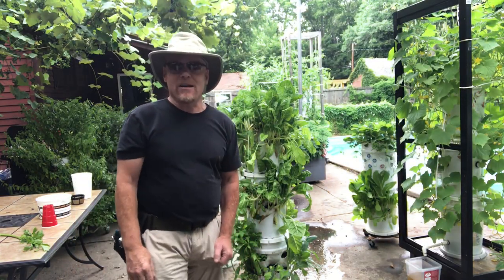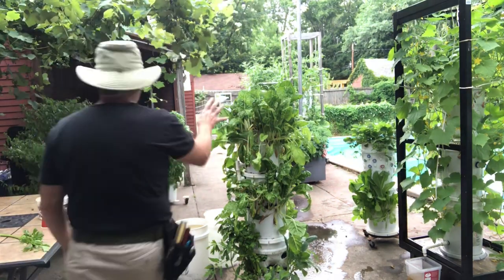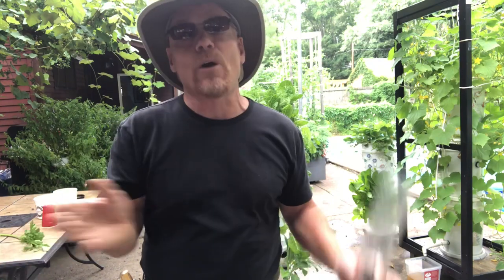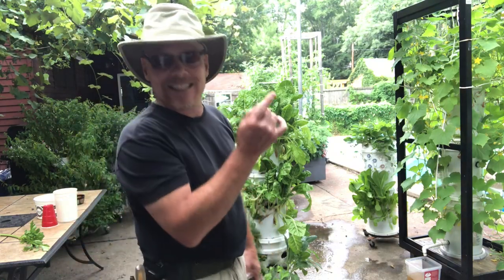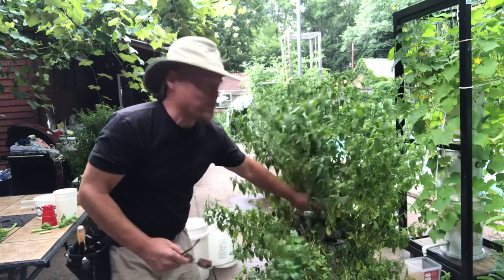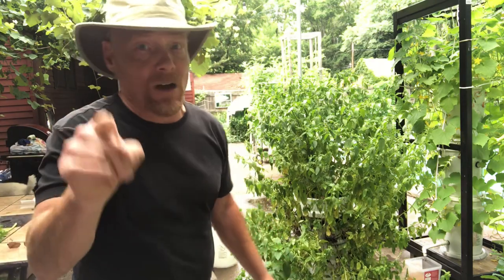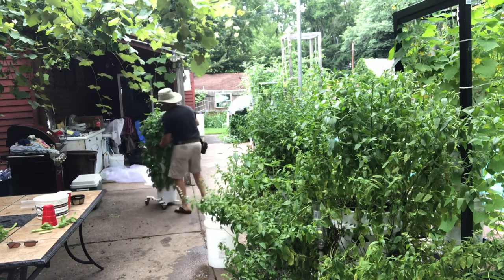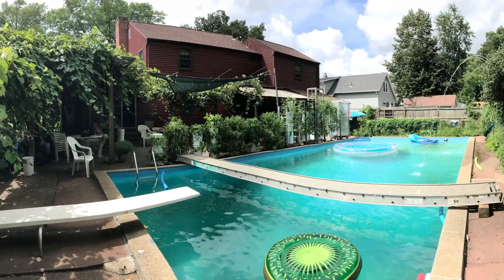Watering a EVE Tower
Buy Christopher Brochu’s music here he’s an amazing musician, and a incredible asset to the Urban Farming Movement!

The Venus Project doesn’t just complain about a system destined to fail, they show us a rational alternative that takes care of ALL and the Life that surround us, come join the movement! “RBE” is the acronym for RESOURCE BASED ECONOMY.

All are welcome to join!

This video is about the simplest way to water a EVE Tower!